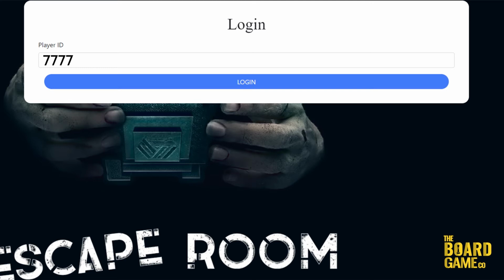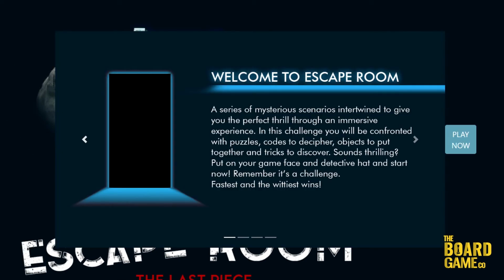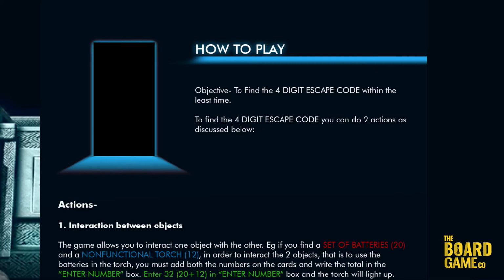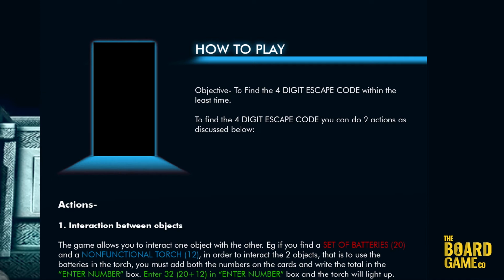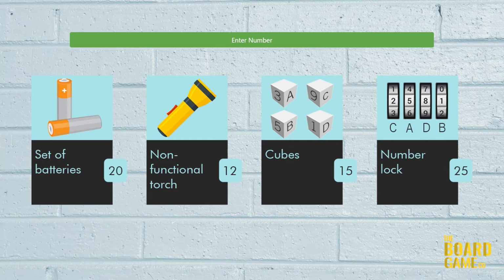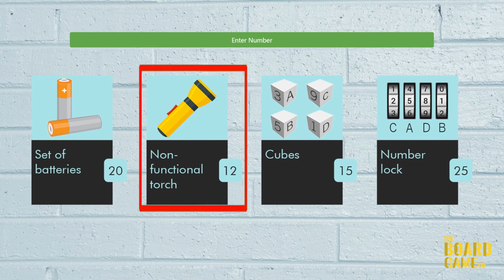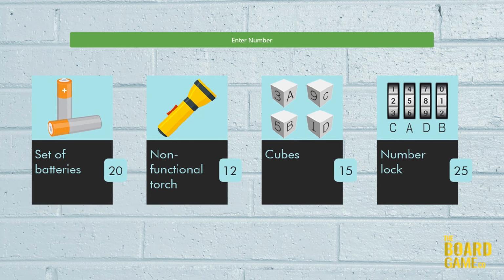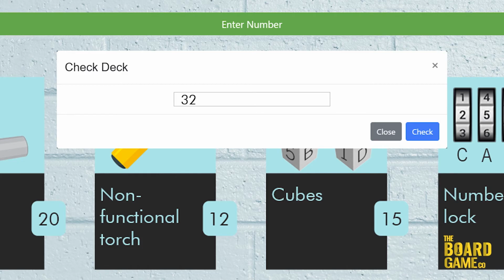Escape Room- tutorial